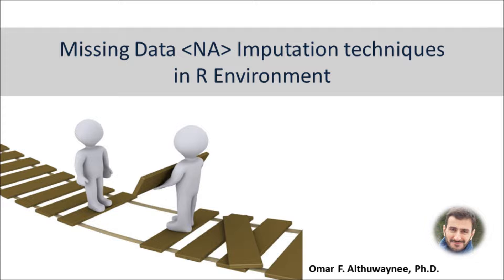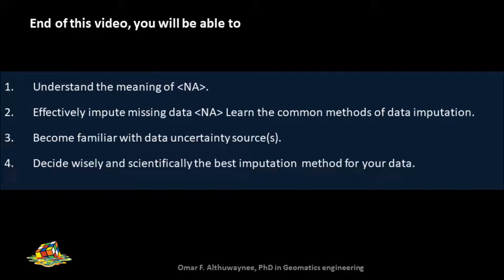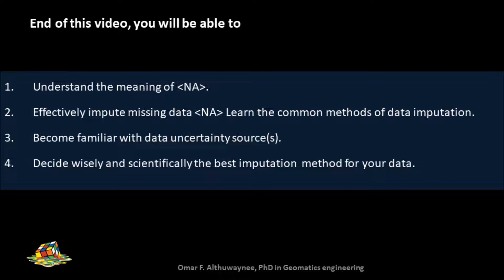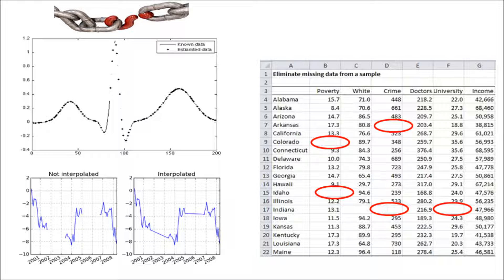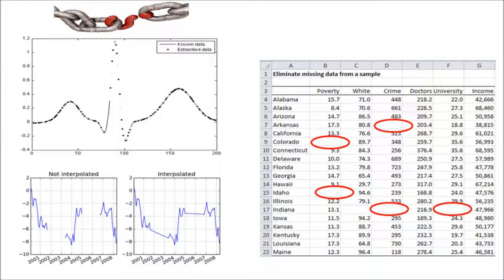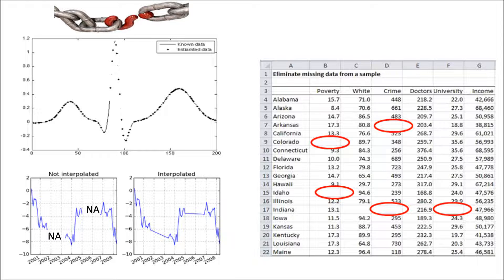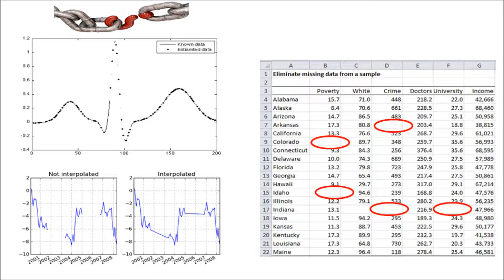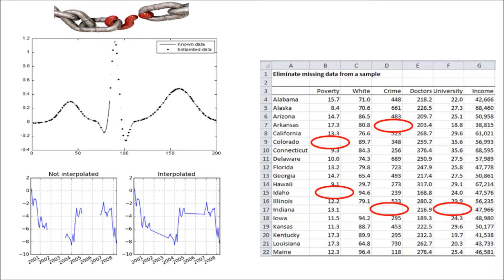Brief introduction to Data imputation in R course | Part 1.0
In this course you will learn, how to effectively apply and validate three of the most powerful imputation techniques.
:: To download Code script and exercise data

When information is unavailable for a cell location, the location will be assigned as NoData (NA) : 1. Model functions are MICE, missForest, and Hmisc 2. Data with multiple columns and attributes used in the exercise 3. Understand the main concept behind each method and how does it work 4. Learn the different options related to each method to make the maximum use of it 5. Validation data will be used to compare between the results to determine the best function for your data.